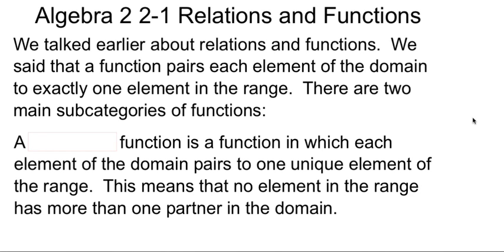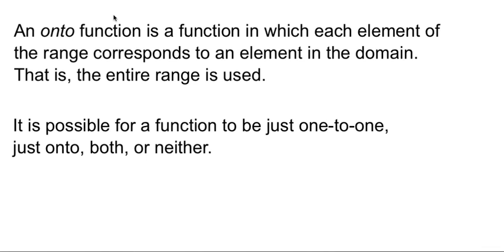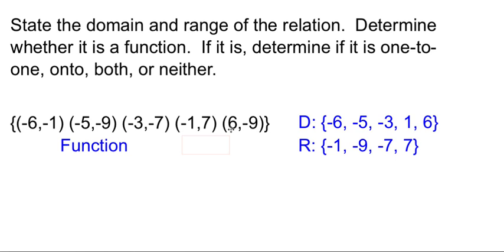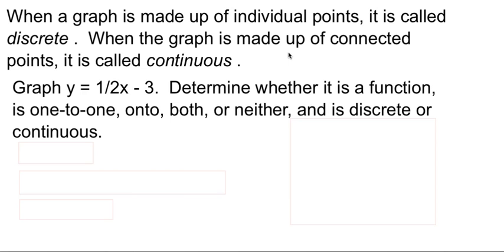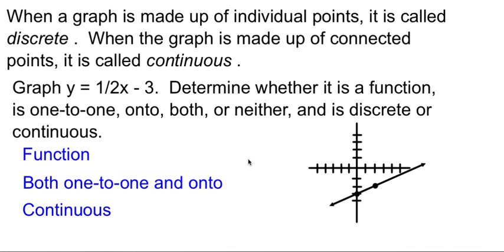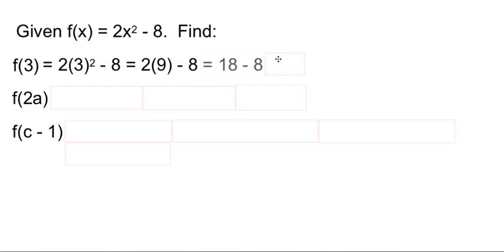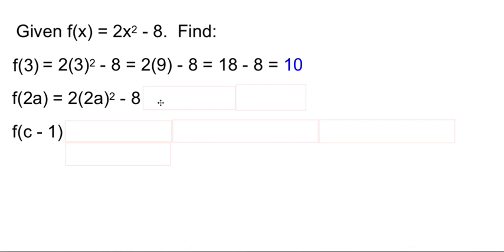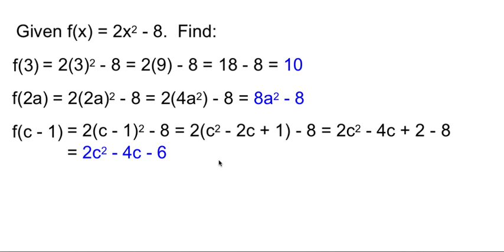Alg 2 2-1 Relations and Functions